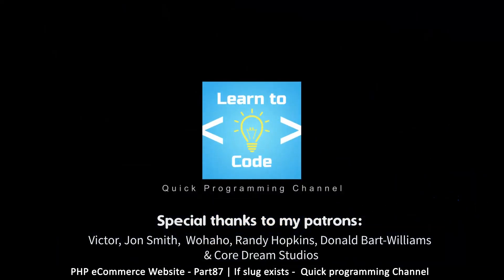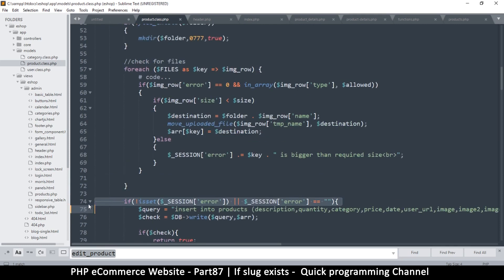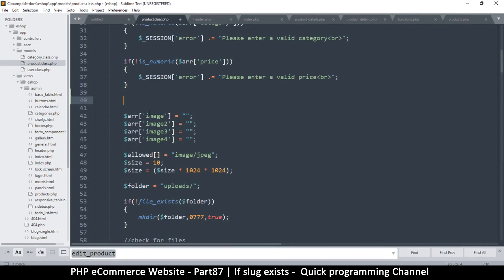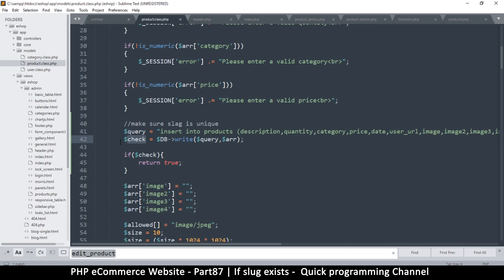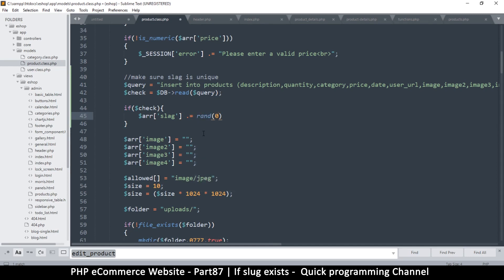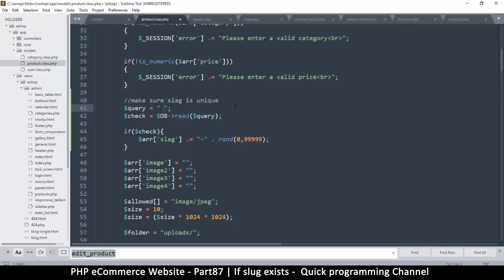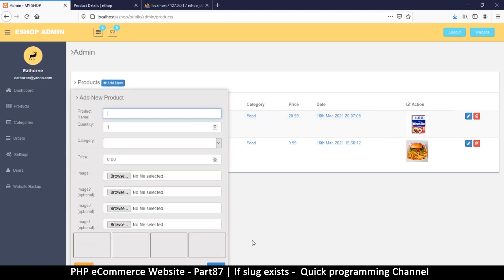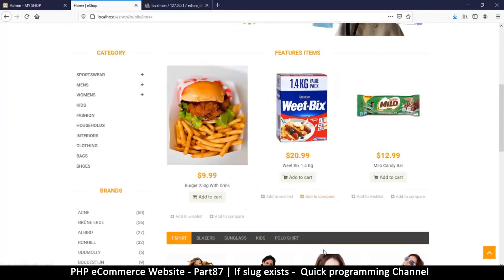#87 PHP Ecommerce website development | If slug exists | MVC OOP - Quick programming